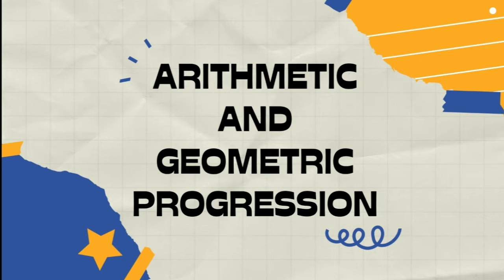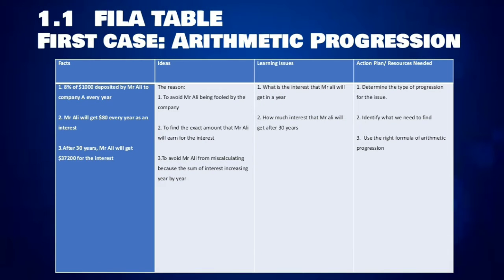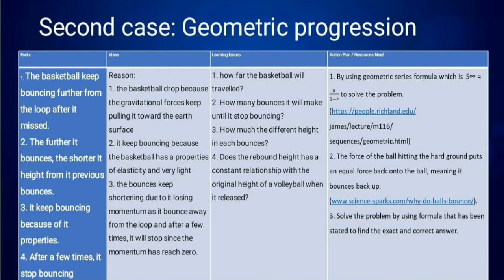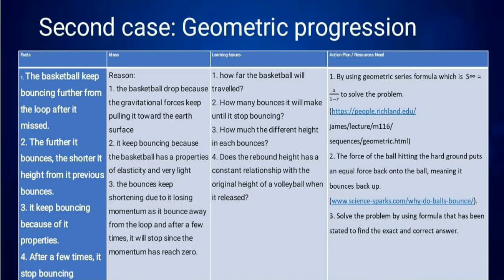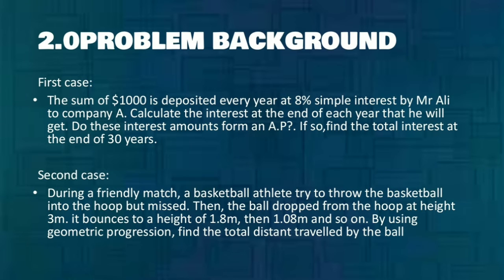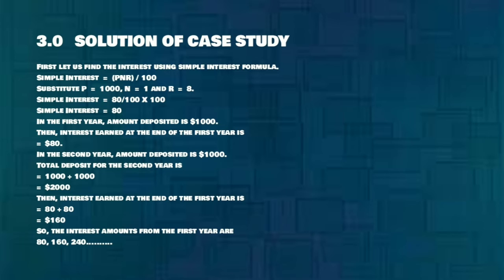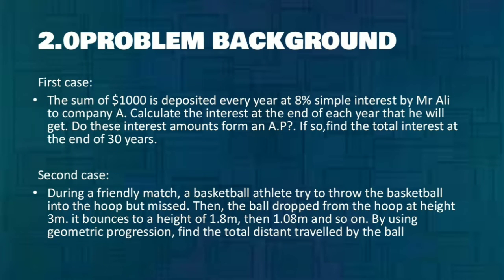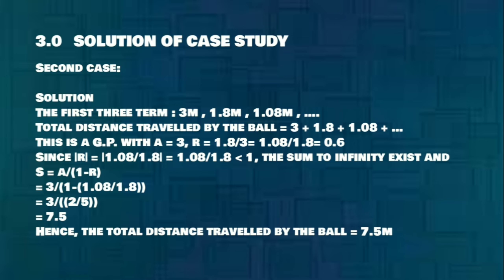PBL Algebra Group Project | Group 6 | UTHM